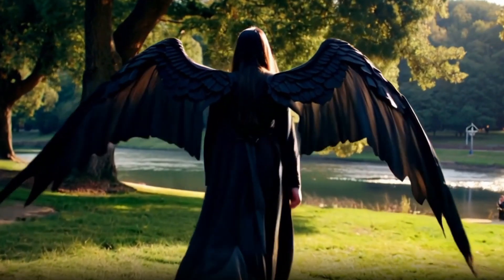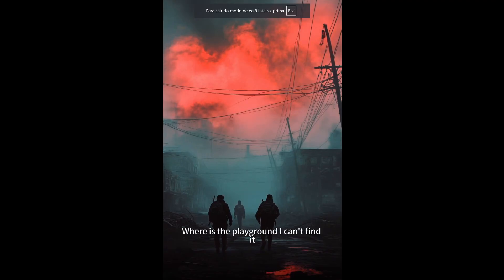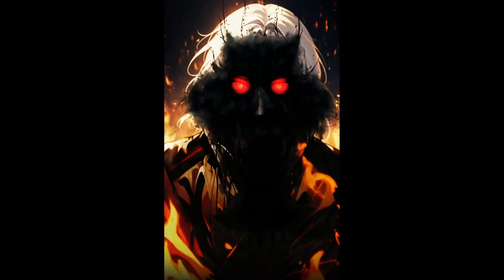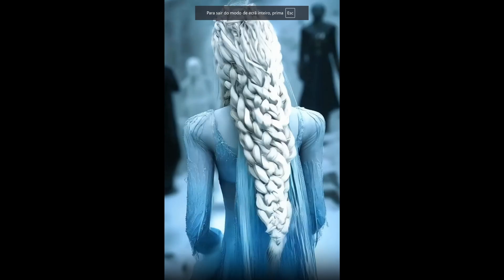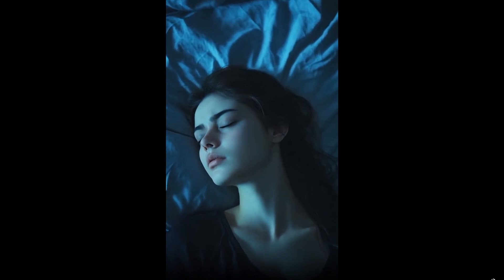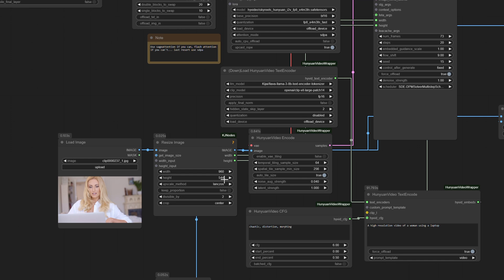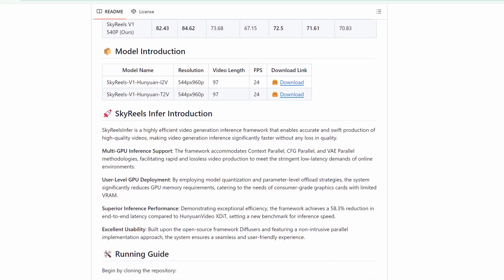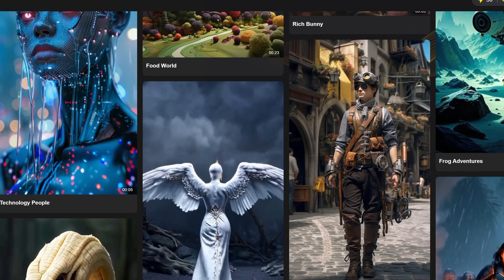🚀 Sky Reels: The New King of AI Video? 🚀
In this video, we dive deep into Sky Reels V1, the groundbreaking open-source AI video model that’s taking the world by storm. From Hollywood-grade facial animations to cinematic lighting, Sky Reels is redefining what’s possible with AI-generated videos. But is it really the new king of AI video? Let’s find out!

🔍 What’s Inside:
✅ Sky Reels Overview: Discover how Sky Reels V1 achieves state-of-the-art performance in text-to-video and image-to-video generation.
✅ Cinematic Quality: See how it captures 33 facial expressions, 400+ natural movements, and Hollywood-level lighting.
✅ Benchmark Results: How does Sky Reels stack up against top models like Hunyuan Video and VideoCrafter-2.0?
✅ GPU Performance: Can you run it on a consumer-grade GPU like the RTX 4090? Spoiler: Yes, and it’s FAST.
✅ ComfyUI Workflow: Step-by-step guide to installing and running Sky Reels for stunning results.
✅ Advanced Tips: Upscaling, smoother transitions, and multi-GPU setups for pro-level workflows.

💡 Why Sky Reels?
With its advanced dataset, multi-stage pretraining, and optimized inference framework, Sky Reels is setting new standards in AI video generation. Whether you’re a beginner or a pro, this tool is a game-changer.

💬 Let’s Discuss:
What’s your take on Sky Reels? Is it the new king of AI video, or do you think other models still hold the crown?